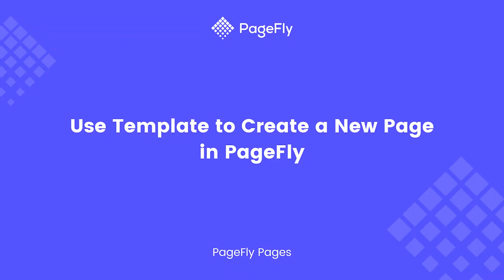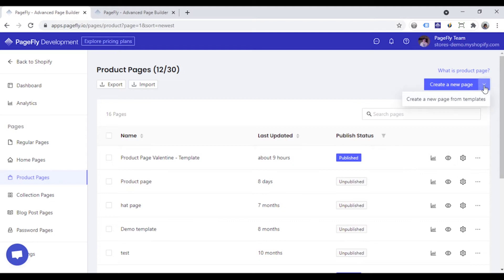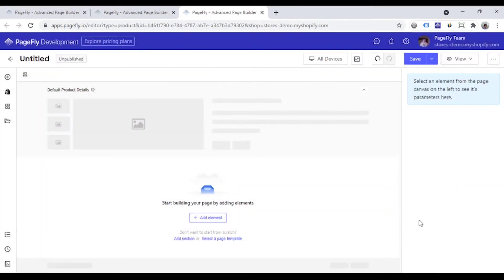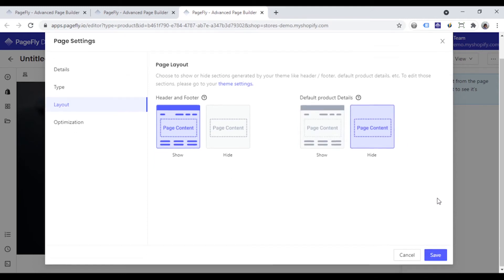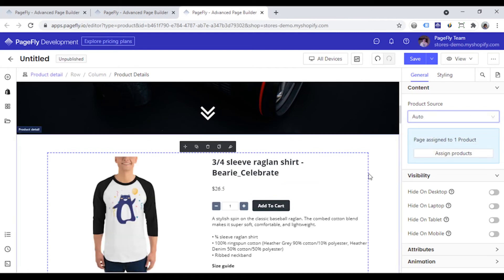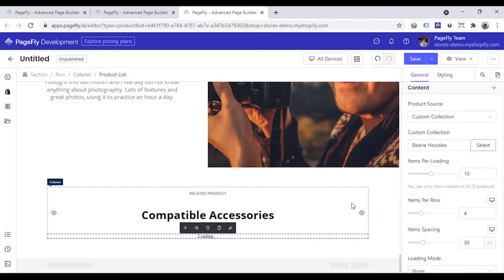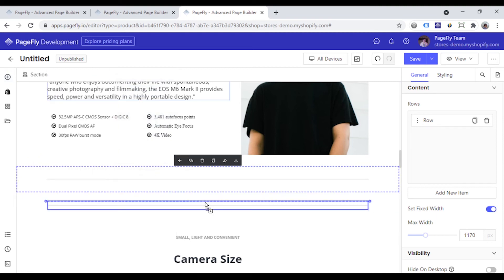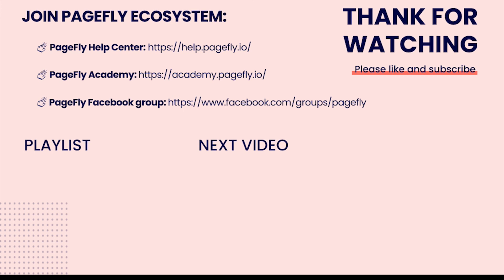How to Use Template to Create a New Page in PageFly #1 Shopify Page Builder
This video will cover how to use a template to create a new page and customize that template on your PageFly page.

PageFly comes with 50+ templates designed in a huge variety, including landing pages, product pages, blog pages, and more that you can easily adapt to fit your needs and help to drive traffic to your Shopify store.

⭐️  Outlines ⭐️
[00:00 - 01:32] Access the PageFly template library
[01:33 - 04:11] Edit PageFly page template

The channel provides series of useful education video about eCommerce world that help your business grow sustainably and thrive in a long time.